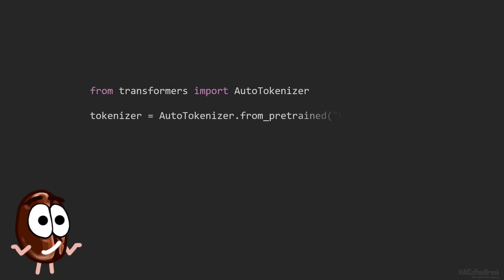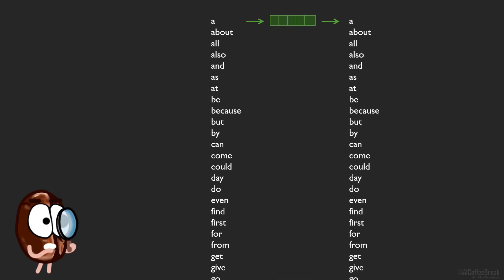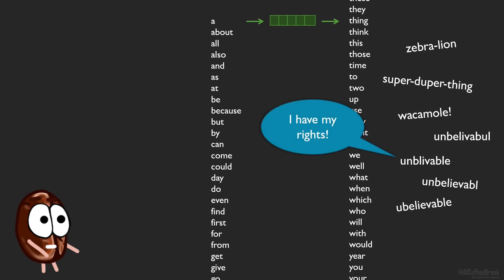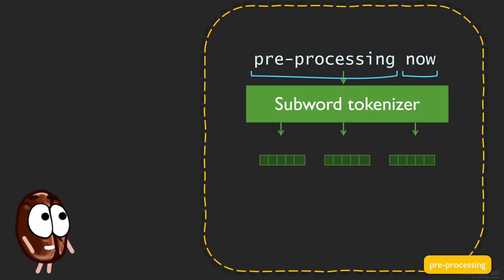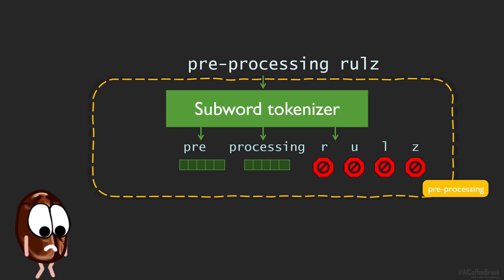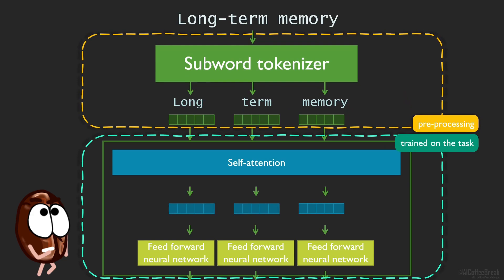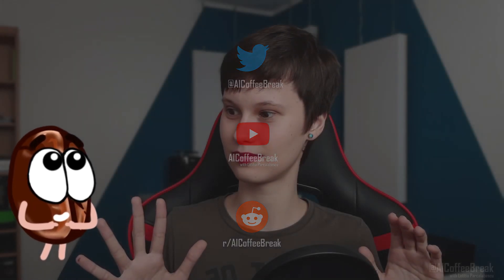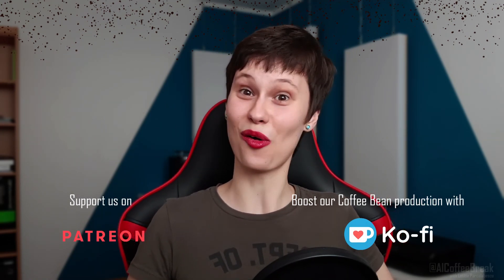What is tokenization and how does it work? Tokenizers explained.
What is tokenization? Ms. Coffee Bean explains tokenization (highly relevant for transformers nowadays) and highlights the importance of flexible tokenization. Enjoy the animations!

donor, Dres. Trost GbR

Outline:
00:00 Warning
00:27 What is tokenization?
01:47 How does it work?
02:34 The problems
03:31 ¯\_(ツ)_/¯